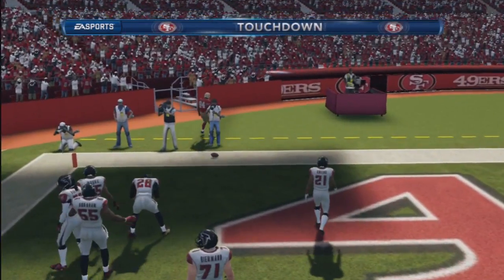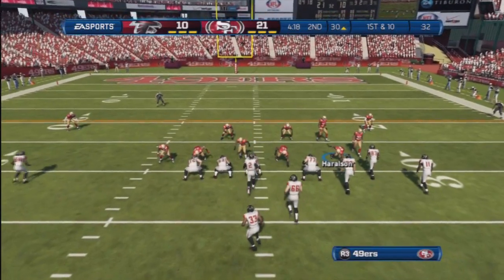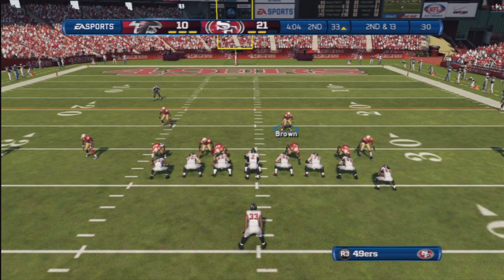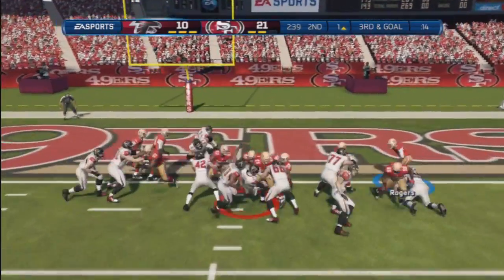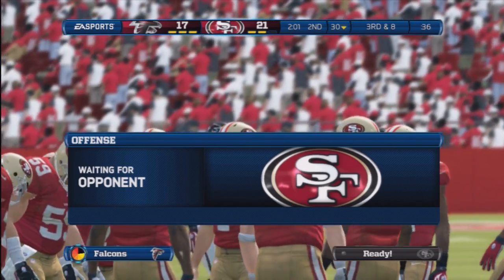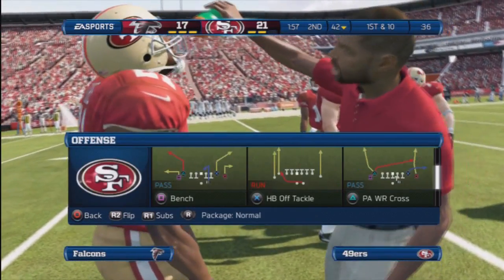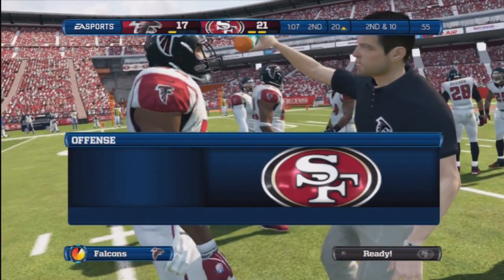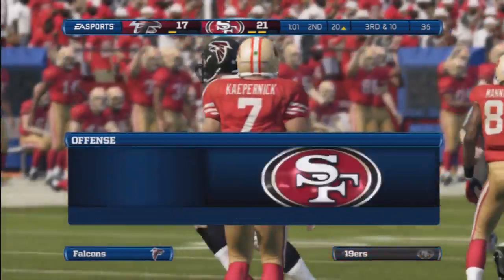Madden 13 HOW TO BEAT A TURBO BLITZER!! #2 "Tournament Defense V2"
Skype: Maddenallstars

Madden 13 Offense Domination Guide Click Link

Madden 13 Defense Domination Guide Click Link